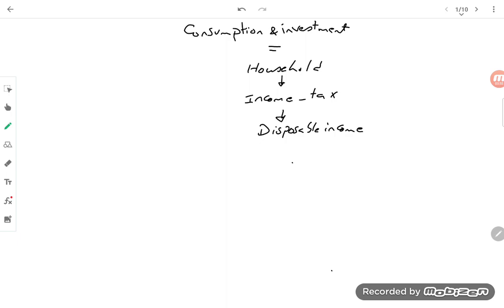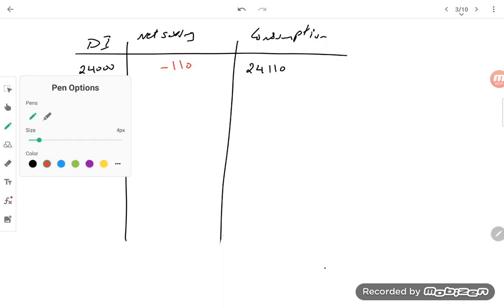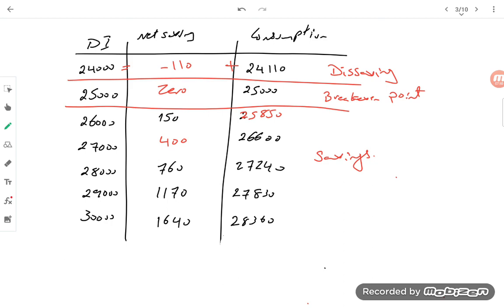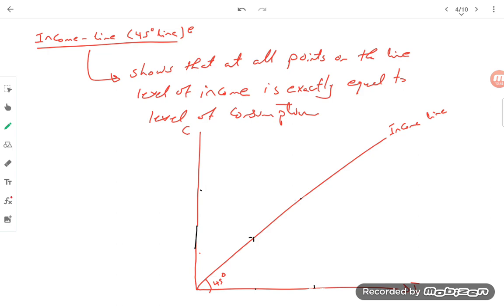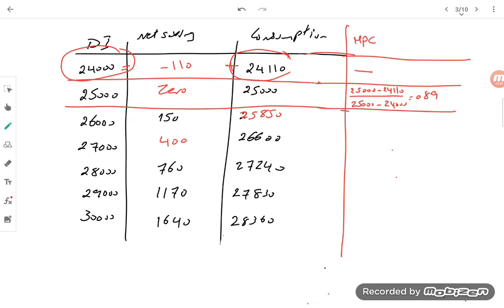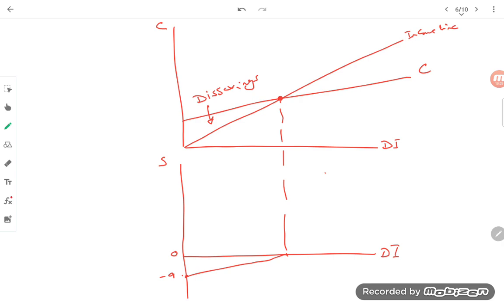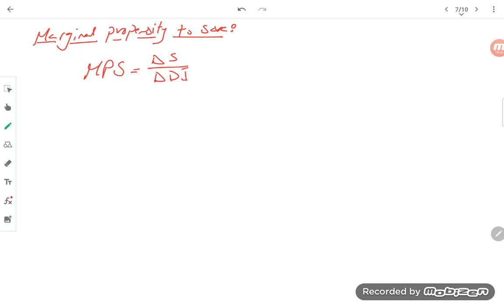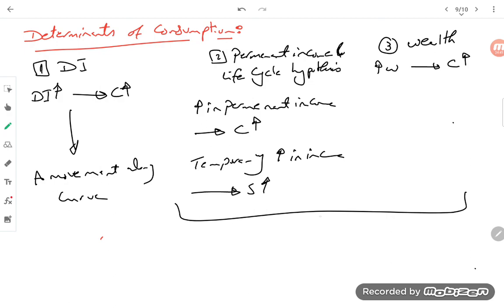Consumption and investment (part 1)